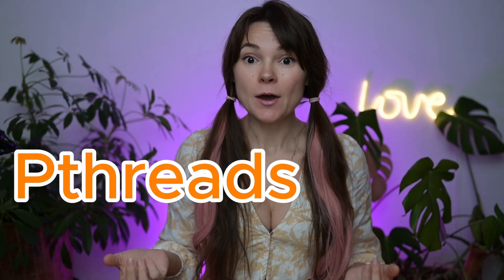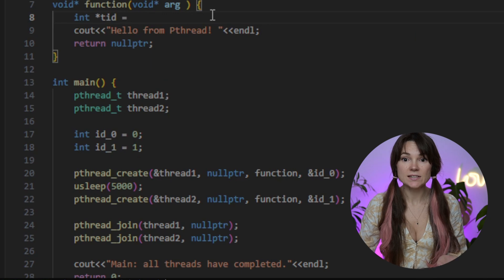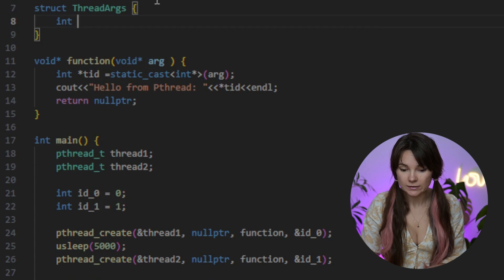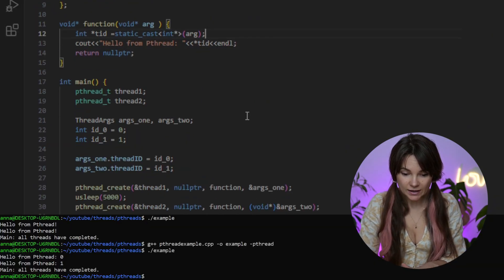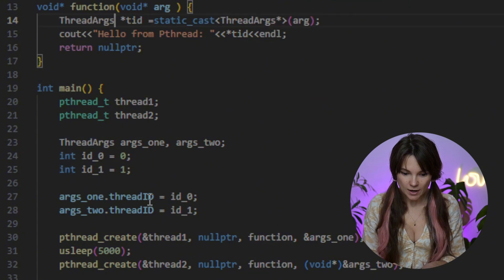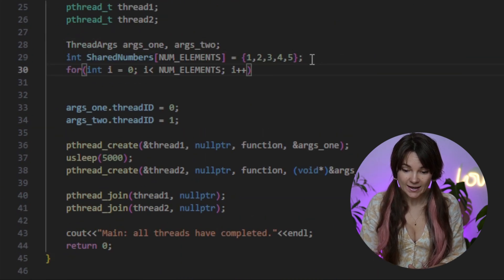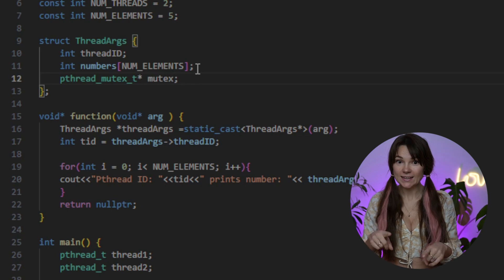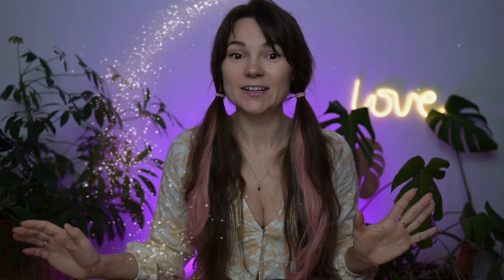Multithreading: Pthread Tutorial in c++. Pass Multiple Arguments Using Struct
Description:

In this video we will write a multithreading cpp program that will create POSIX threads and pass multiple arguments into a pthread function using Struct. We will use pthread Mutex to ensure synchronization and by the end, you’ll master how to:
- Pass integers as arguments to pthread functions.
- Group multiple arguments into a struct for easy passing.
- Synchronize thread access using a mutex.

This tutorial is beginner-friendly and packed with examples, so whether you’re just starting or looking to refine your skills, this one’s for you! 💻✨

Timestamps:
0:00 – Introduction and Overview
1:19 – Passing a Simple Integer as an Argument
1:33 – Retrieving Arguments in the Start Routine
2:38 – Grouping Arguments Using a Struct
3:03 - Creating a Struct
3:25 - Create instances of Struct and pass them into pthread_create()
6:05 – Accessing Multiple Members from the Struct
7:35 – Avoiding Global Variables by Moving Data into the Struct
9:10 – Adding a Mutex for Synchronization
9:58 - Declare and initialize Mutex
10:34 – Locking and Unlocking the Mutex
11:00 – Final Output and Wrap-Up